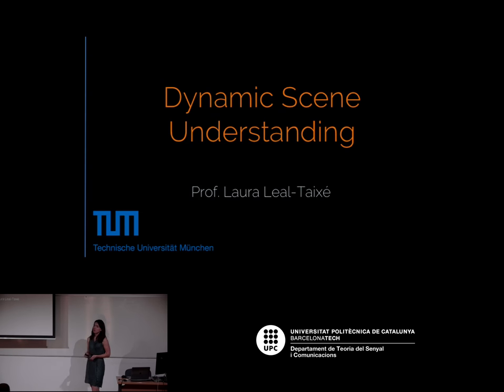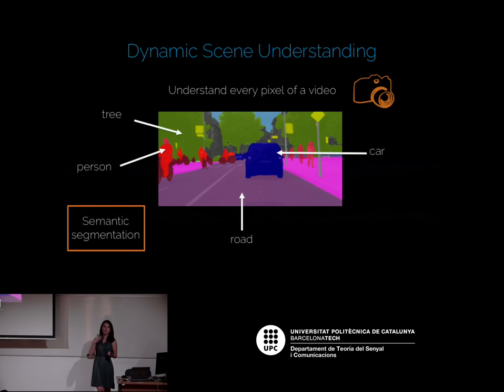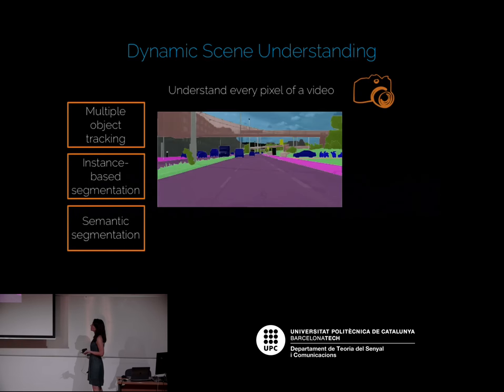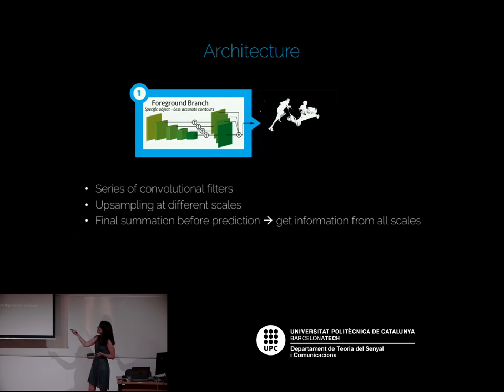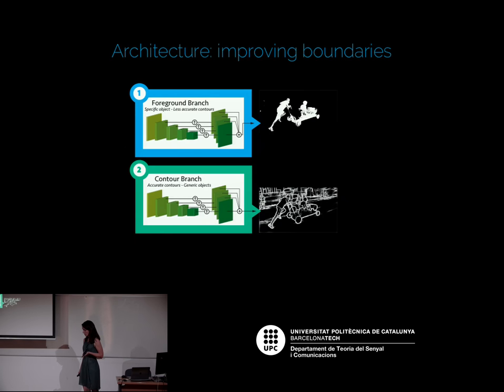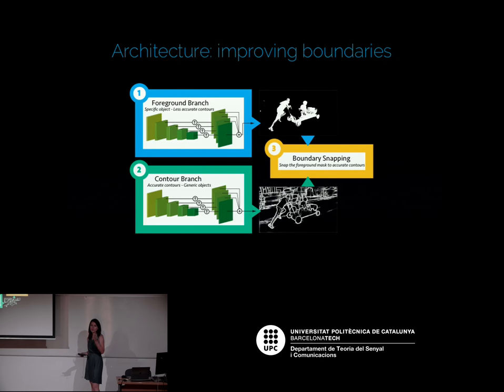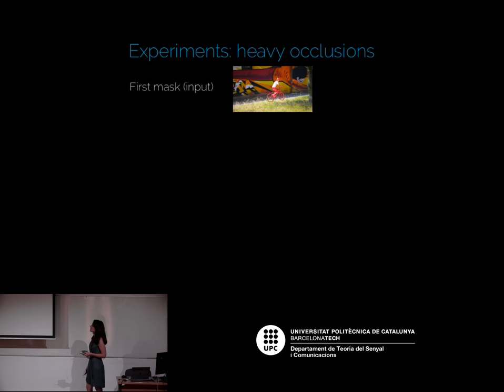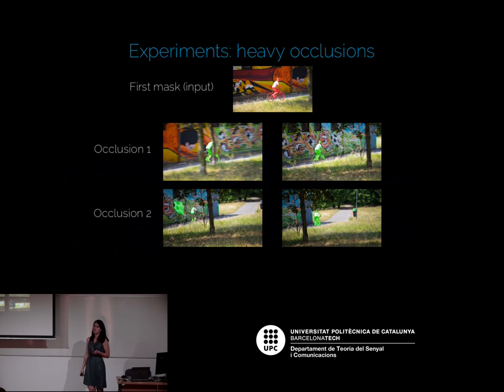Video Object Segmentation - Laura Leal-Taixe - UPC Barcelona 2018